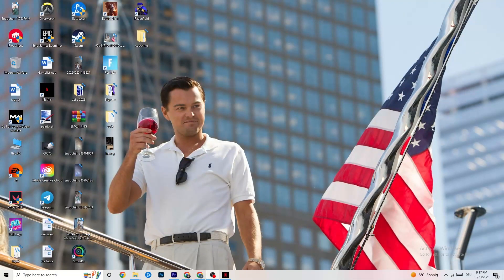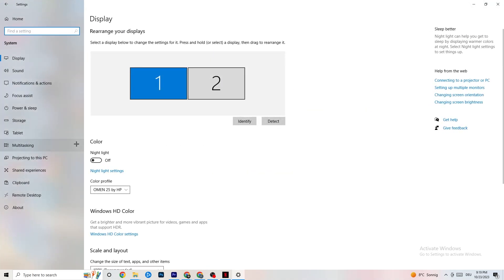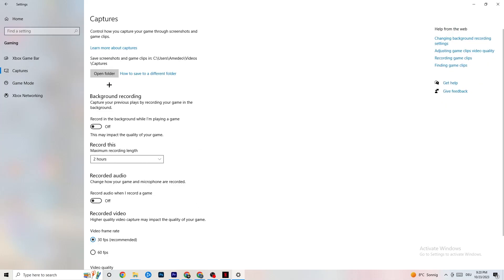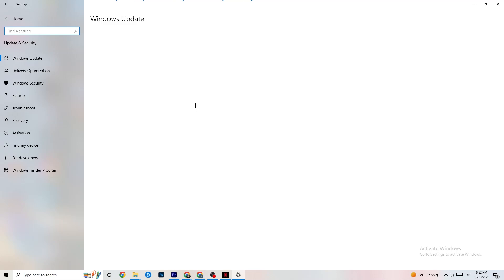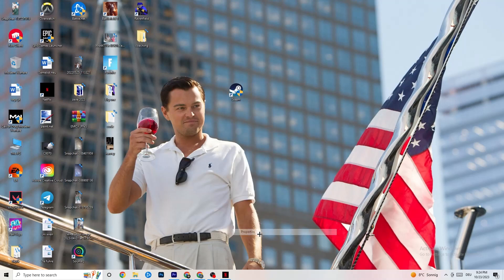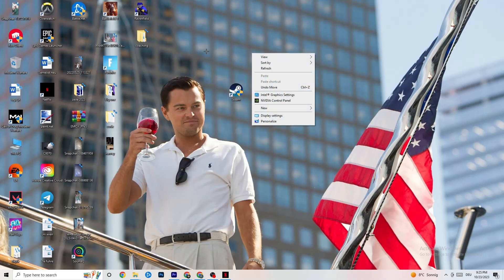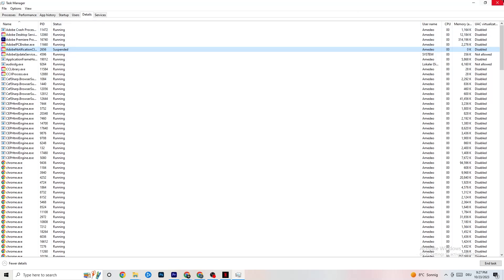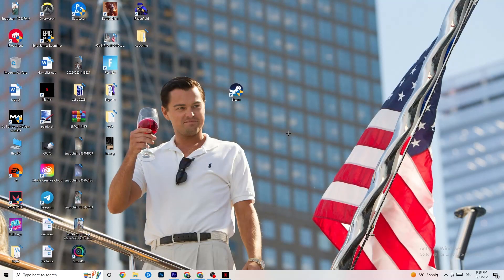Fix Dark Souls Remastered FPS Drops & Stutters (100% FIX)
How to fix fps stutters in Dark Souls Remastered,